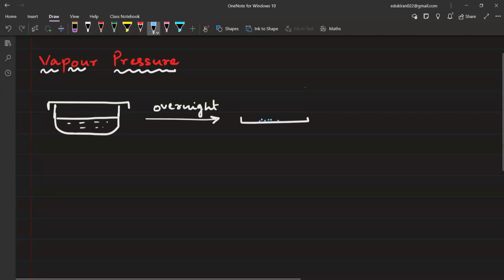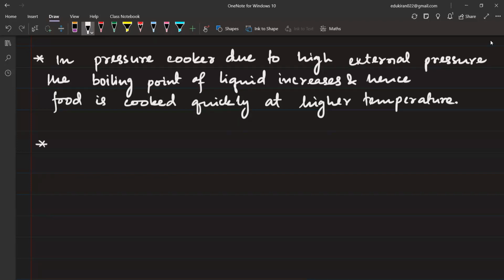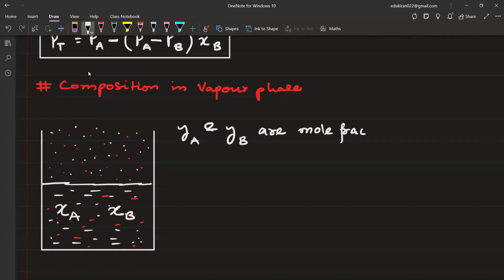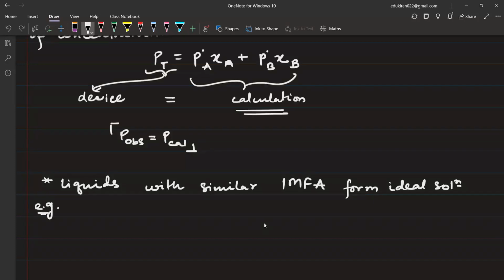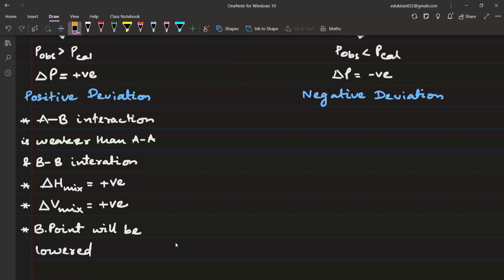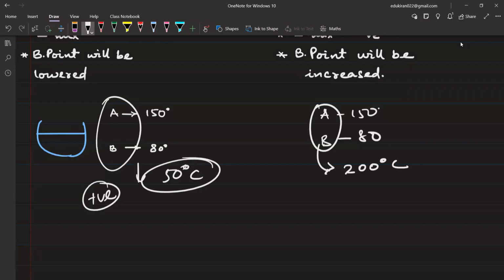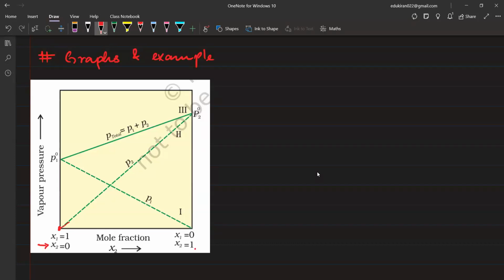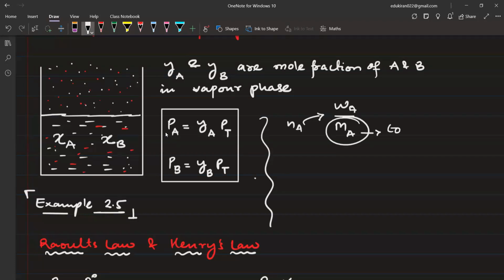Learnivio | Raoults Law ans Ideal Solution 19-08-2023